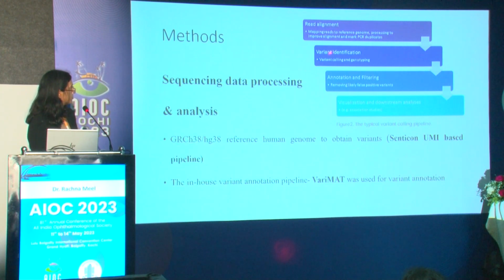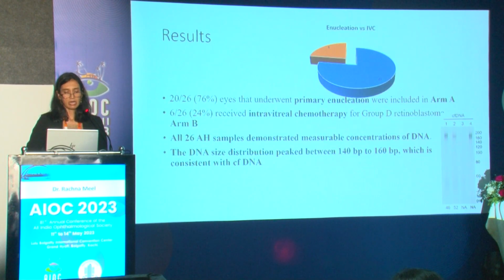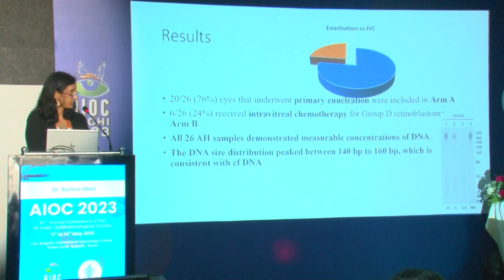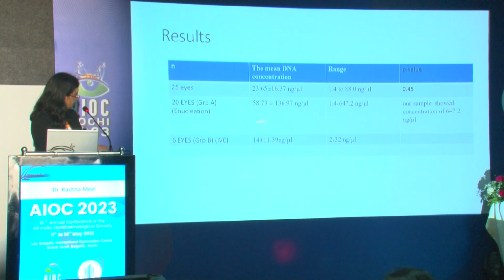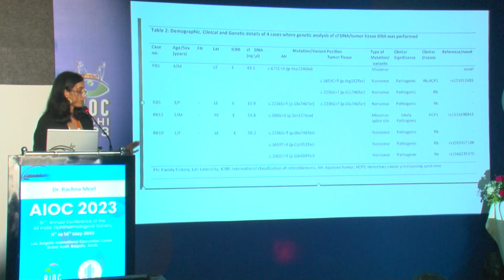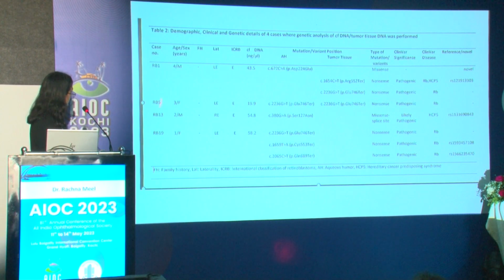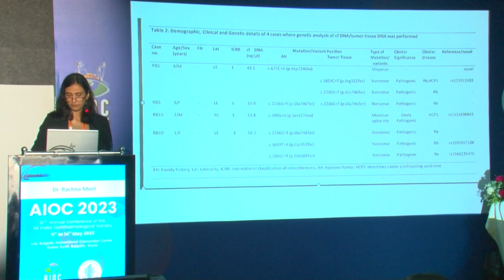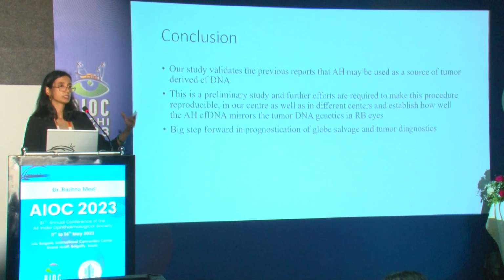AIOC2023-Freepaper-Comprehensive Ophthalmology - FP1957 topic -Tumor DNA Sampling From ...